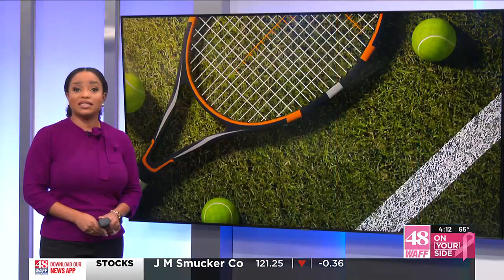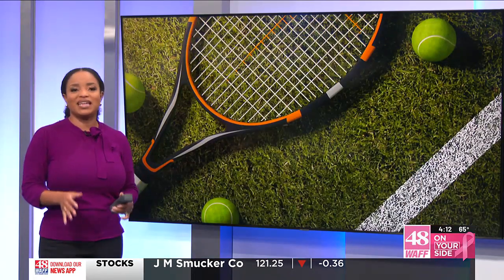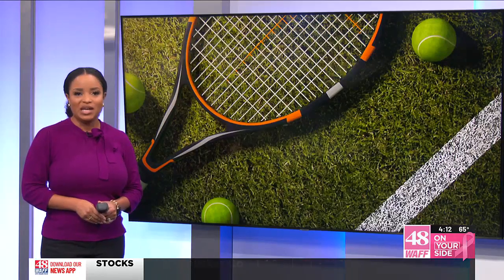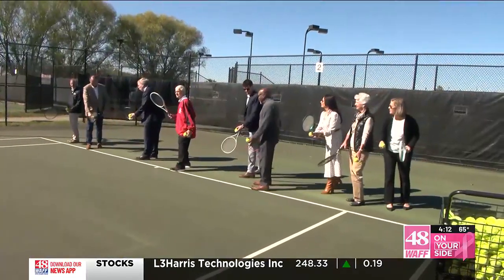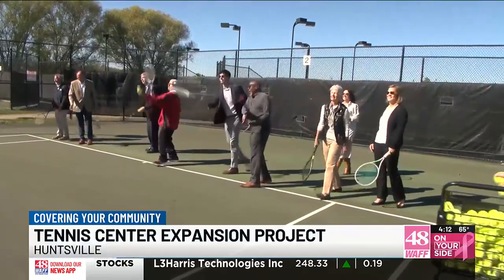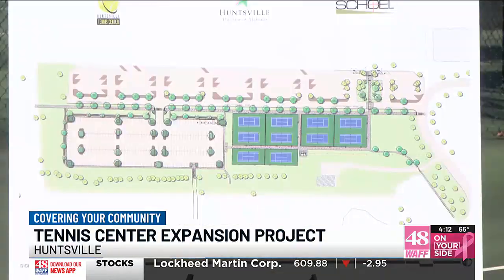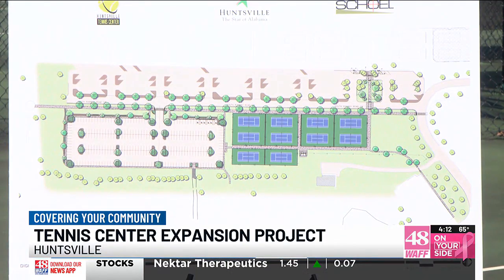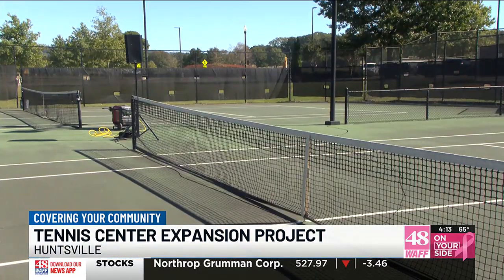Huntsville officials detail planned expansion of Tennis Center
Huntsville officials announced a planned expansion of the Tennis Center at John Hunt Park on Thursday.